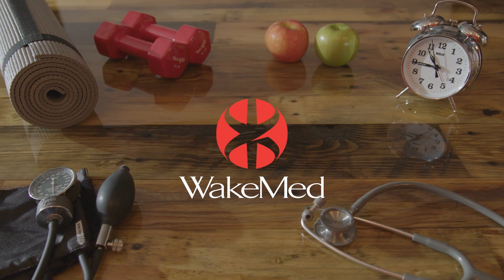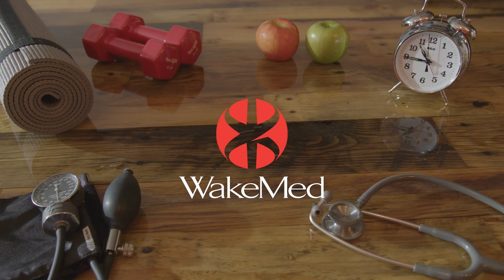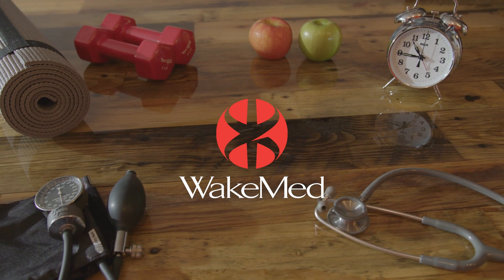:60 To Good Health: Orthobiologics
Chad Greer, MD talks about one of his passions: Orthobiologics.